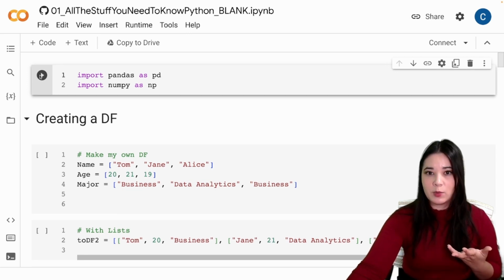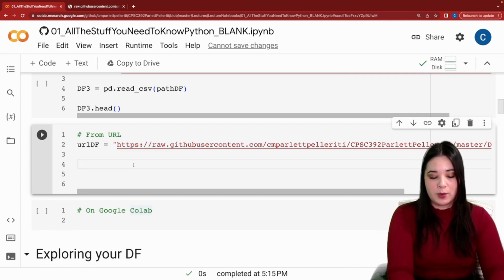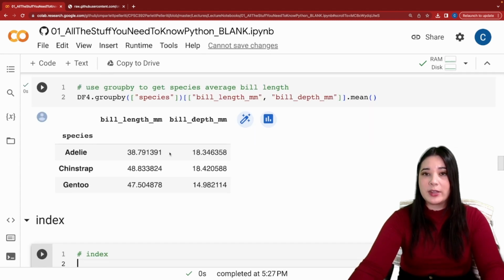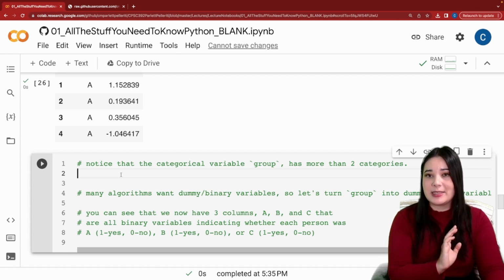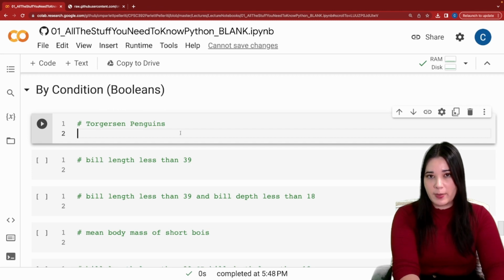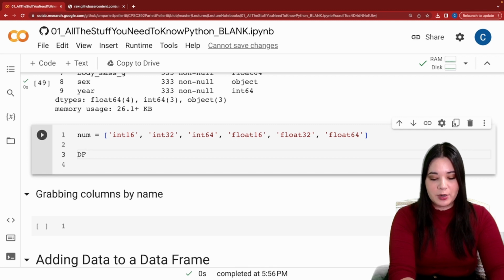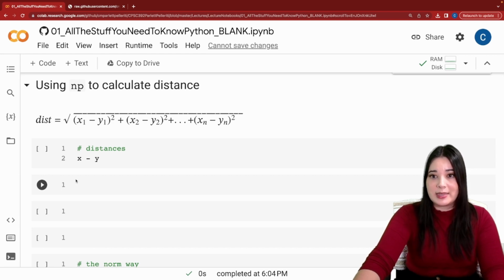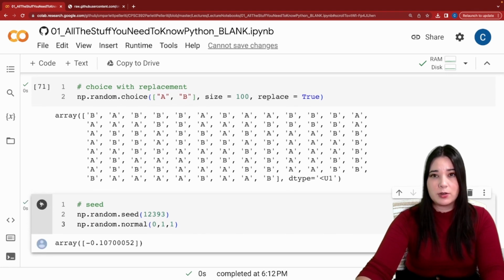CPSC 392 || Lecture 1 All The Stuff You Need To Know (Python)